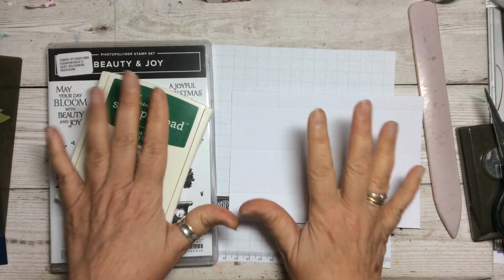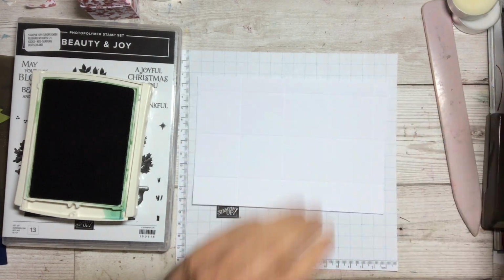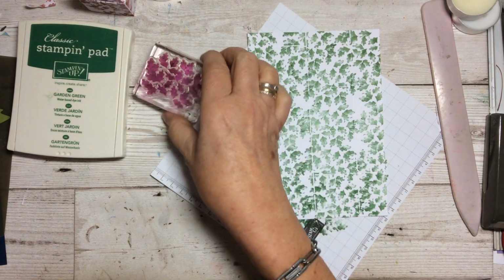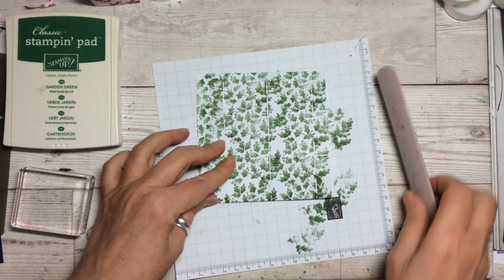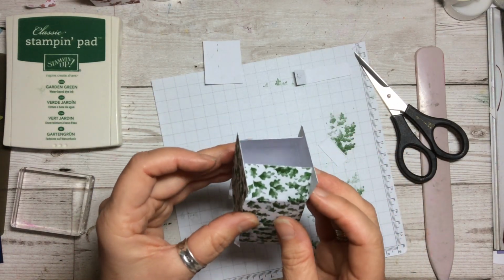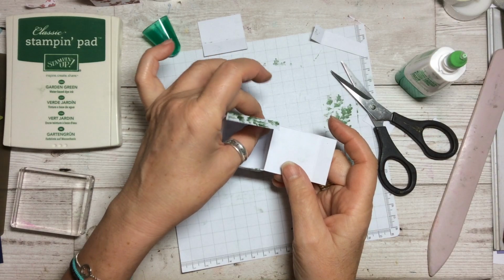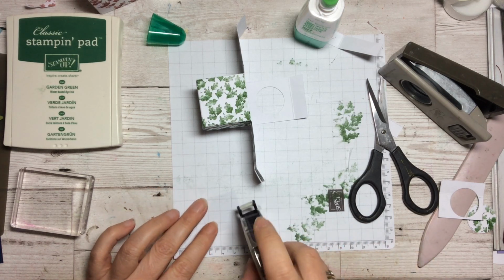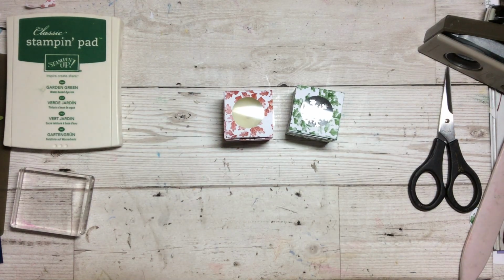Christmas Crafting on a budget - #2 Beauty & Joy tealight boxes